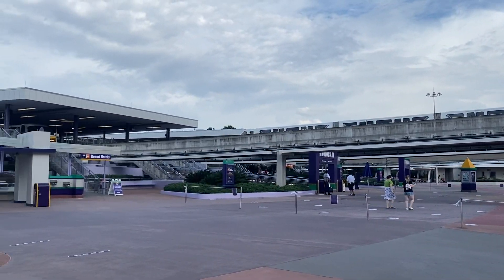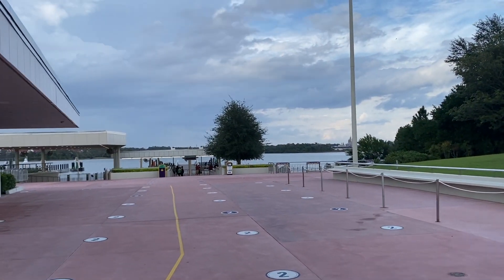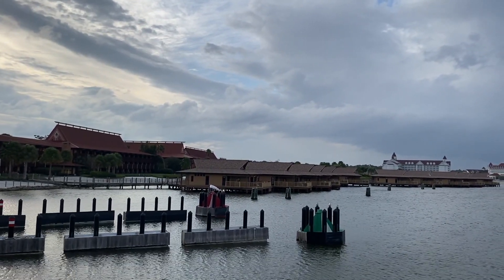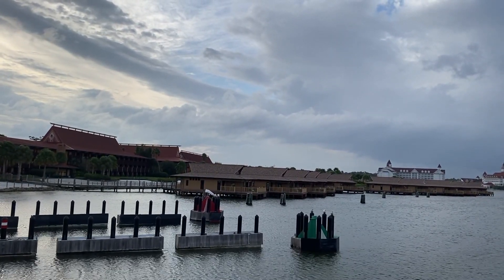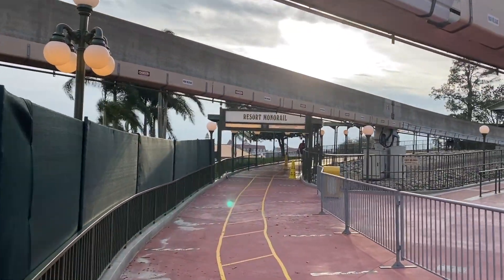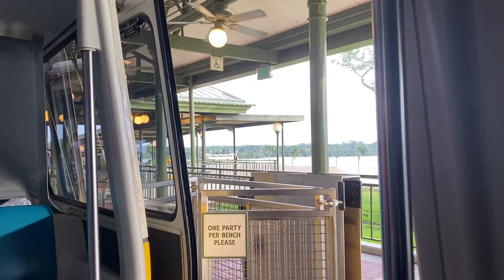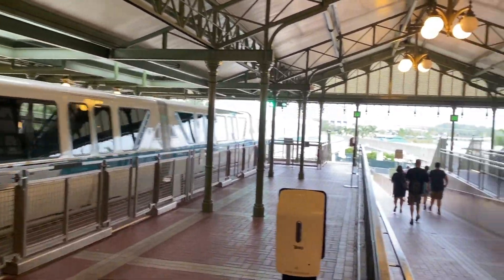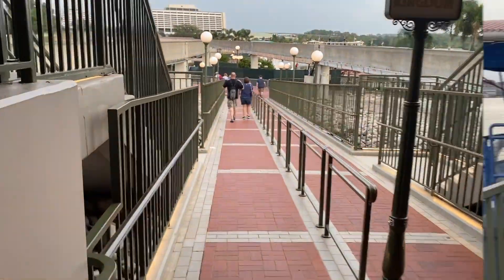Walt Disney World Transportation Part 1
Join me as I travel around Walt Disney World using only free transportation.